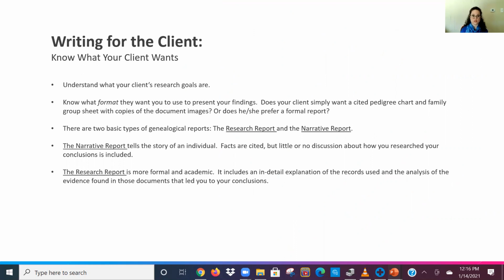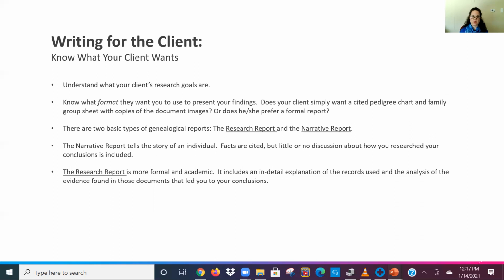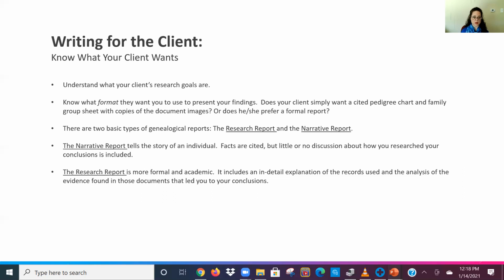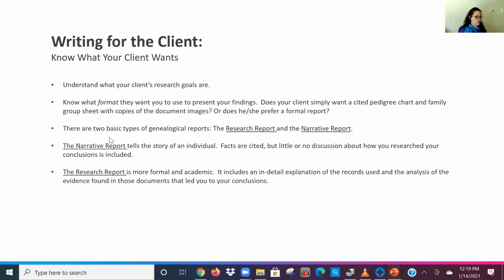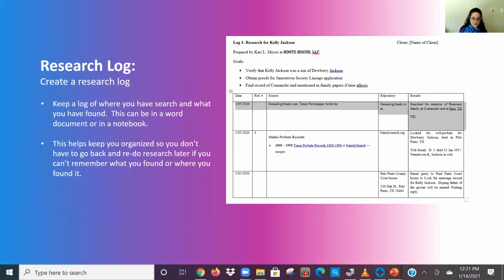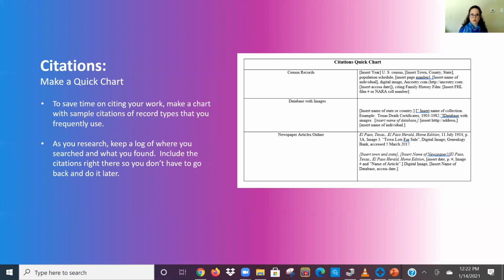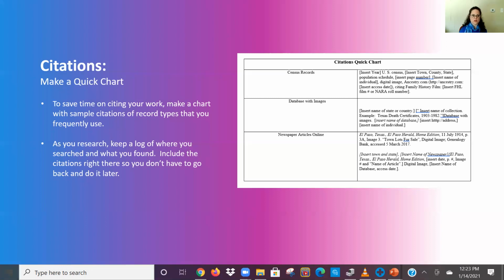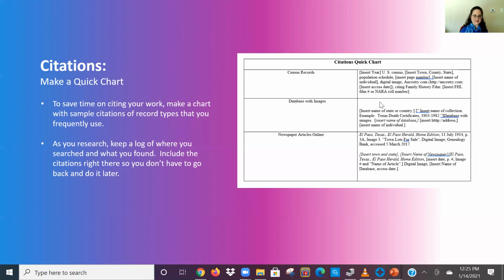Genealogy Report Writing for Clients - Part 1 of 3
Learn techniques and methods for effective genealogy report writing for clients. Originally presented for RootsTech Connect 2021.

This presentation was given by Kari Meyer, AG®.